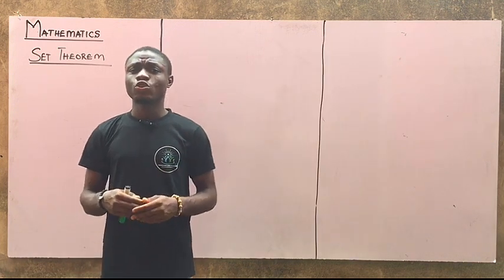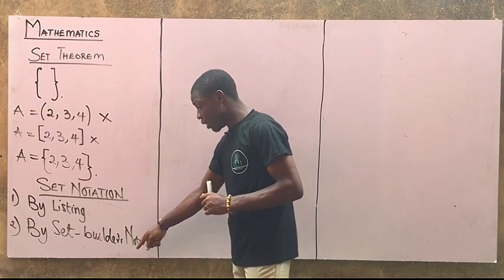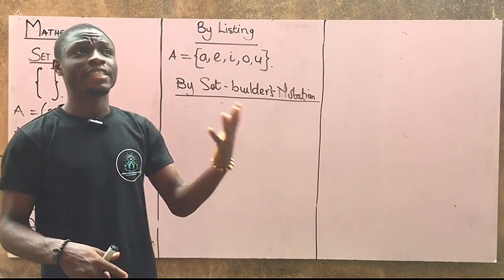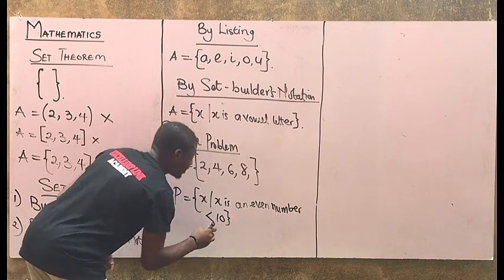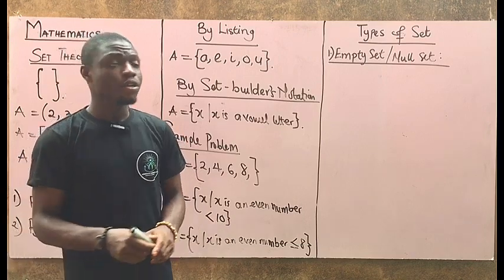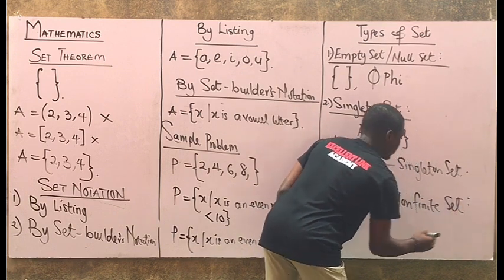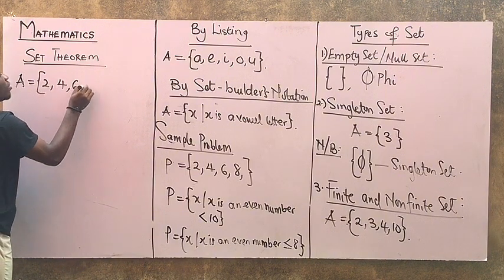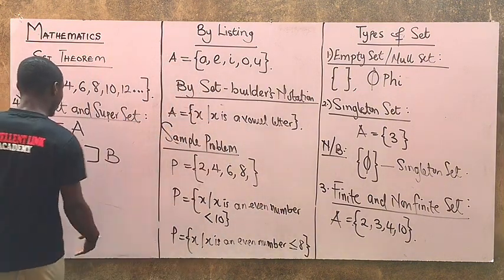Set theorem (1)(Definition, set notation, types of set ) Introduction well explain